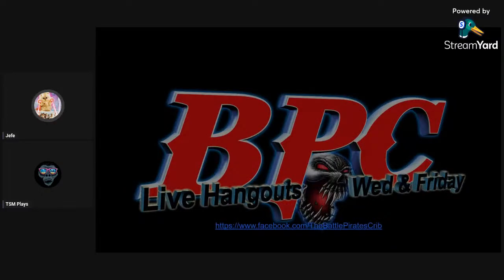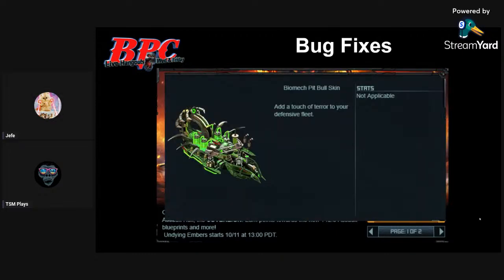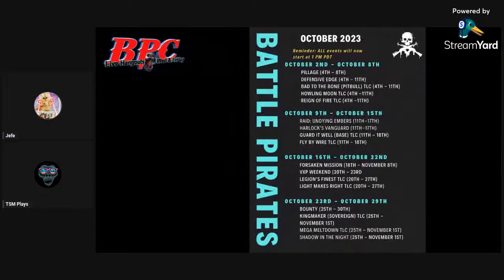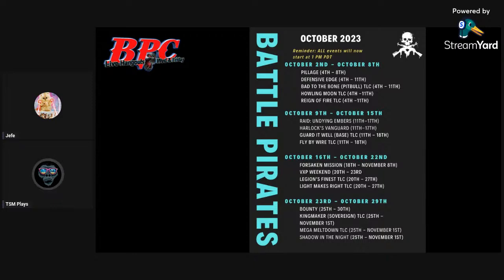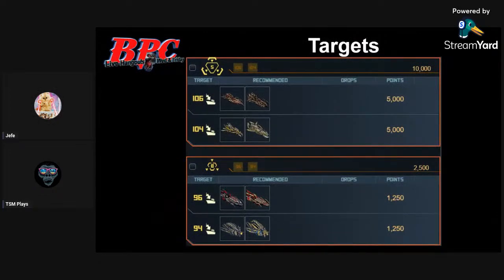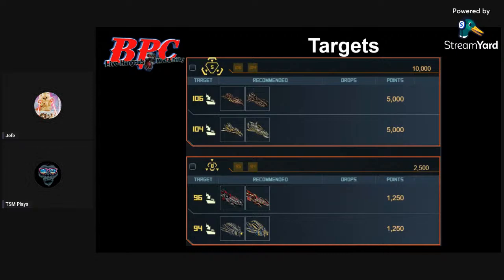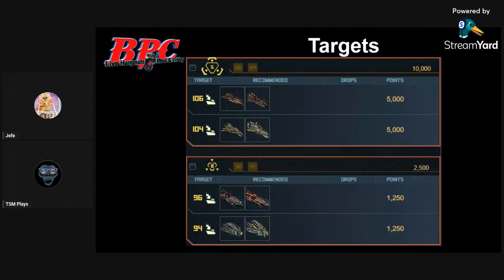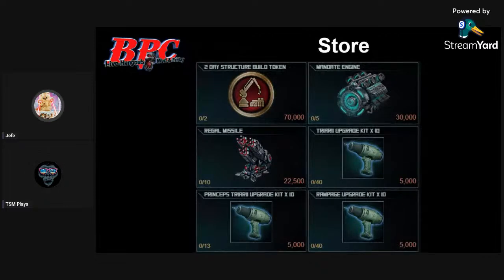Battle Pirates Crib - New Pillage Target? - 7PM Eastern